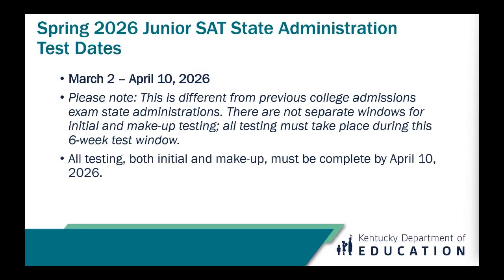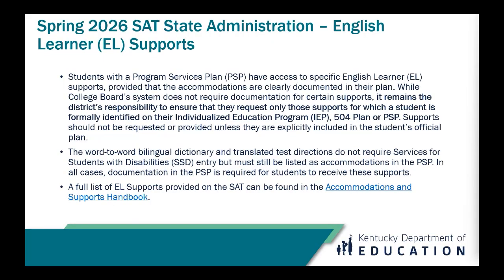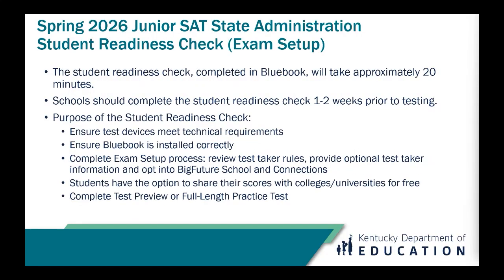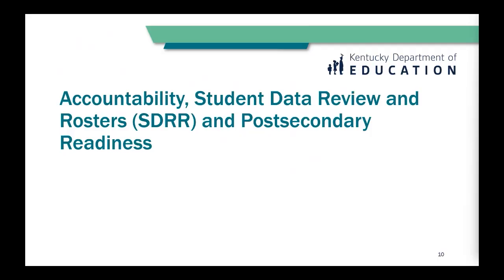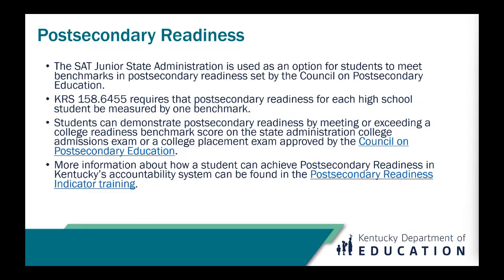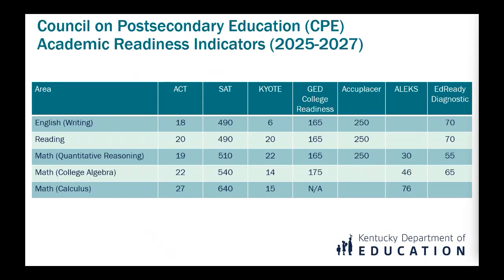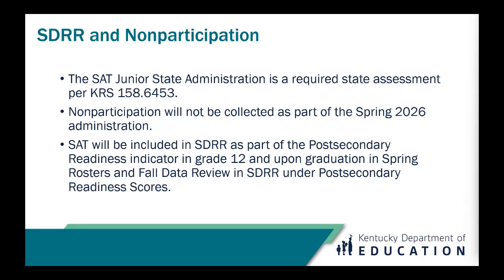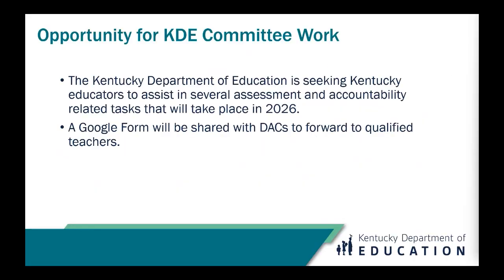2026 February DAC Training - High School